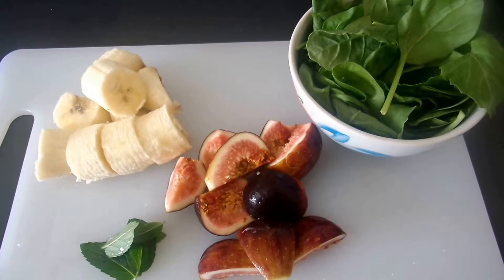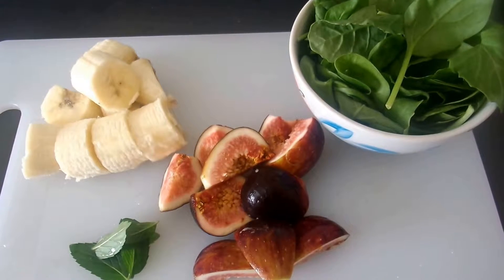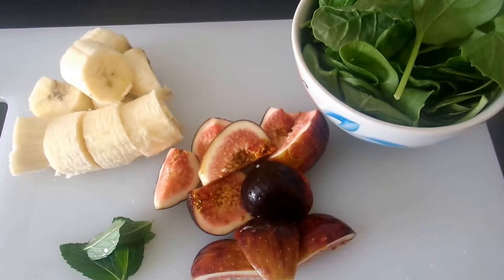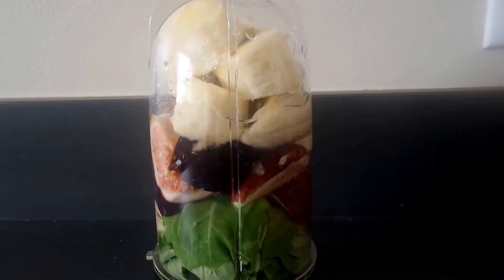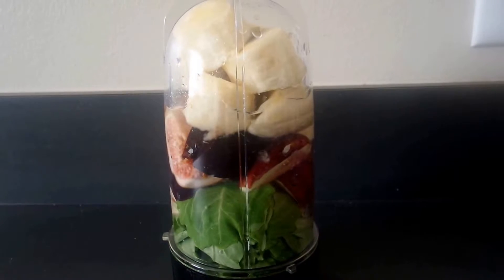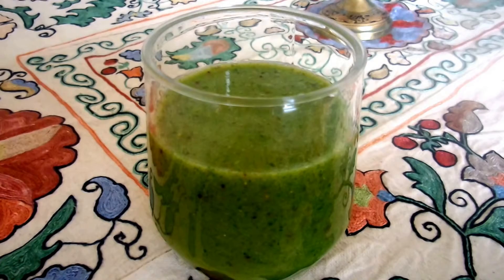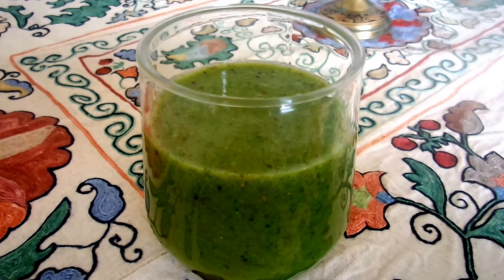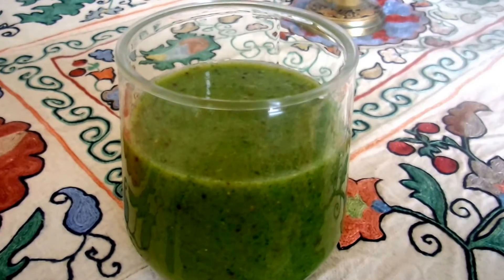How to Make a Healthy Green Smoothie: Fresh Fig and Banana Summer Smoothie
Fresh fig and banana smoothie with greens...sound delicious? It is! Not only delicious, but packed with calcium and vitamins.

This healthy green smoothie is a perfect summer recipe. It's super easy! Here are the ingredients:

1 banana
3 fresh figs
1 cup of greens (kale, spinach or lettuce all work)
A few springs of fresh mint
1/2 cup water

Blend the ingredients in a blender and serve. The sweetness of this smoothie will depend largely on how sweet/ripe your banana and figs are. I find it delicious and hope you do too. Happy summer!